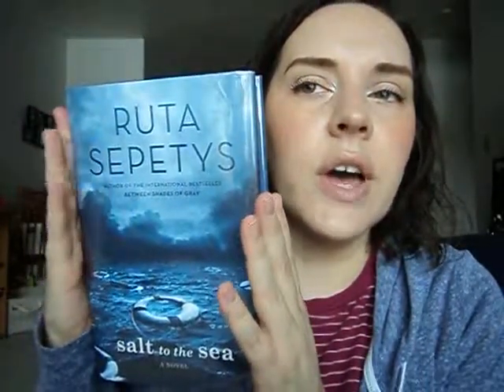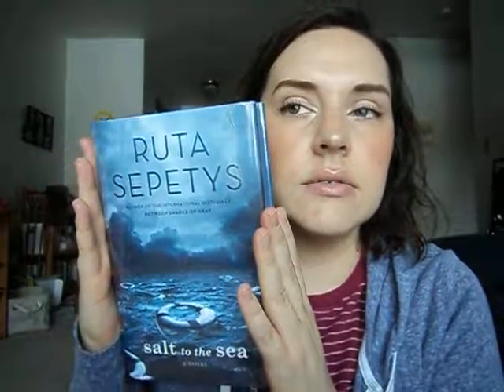Book Review-Salt to the Sea-Ruta Sepetys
Back with a book review! Salt to the Sea was a good one and worth picking up.